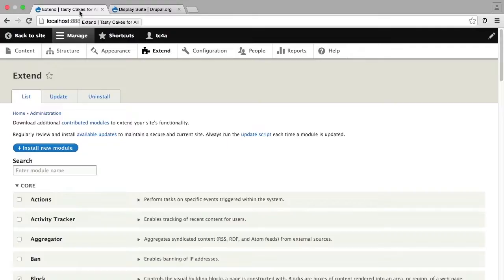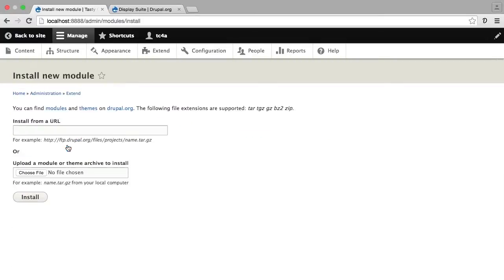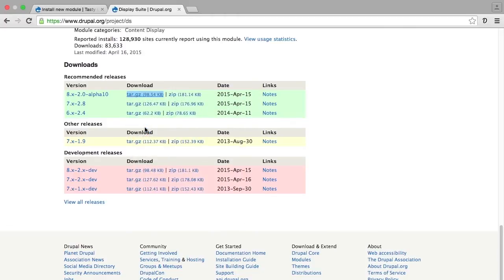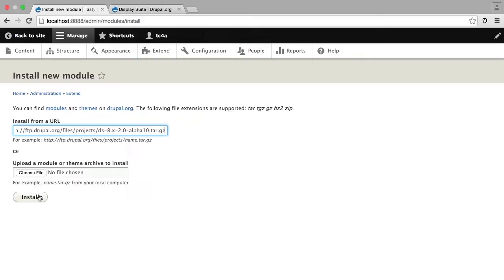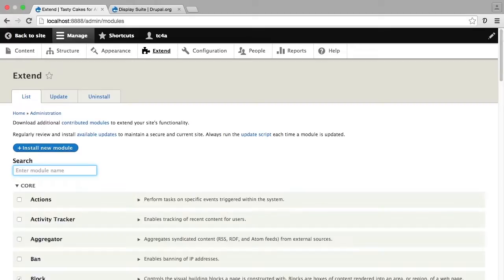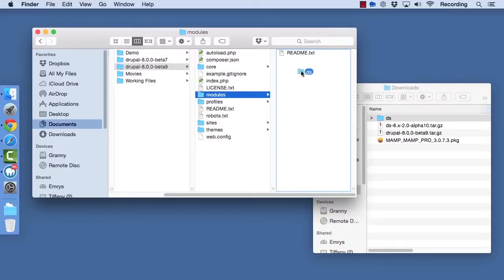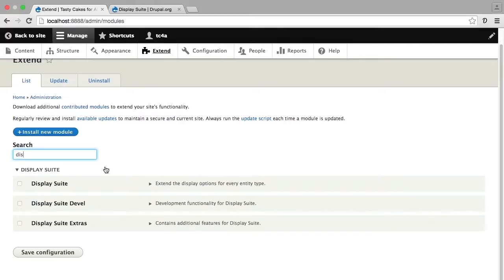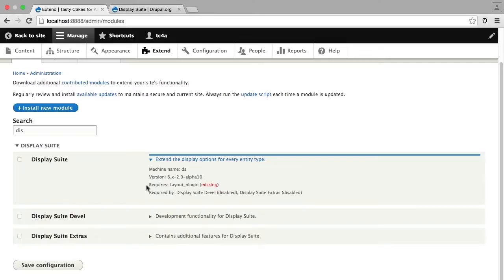08 04 Installing A Contributed Module